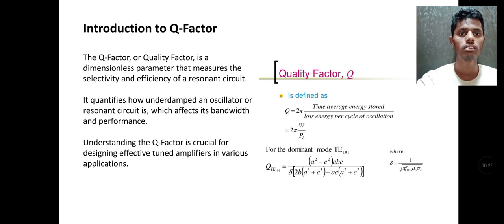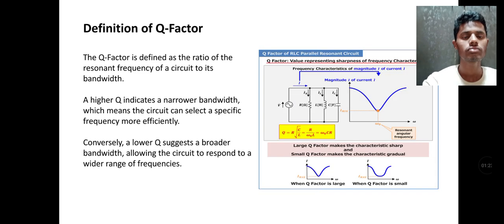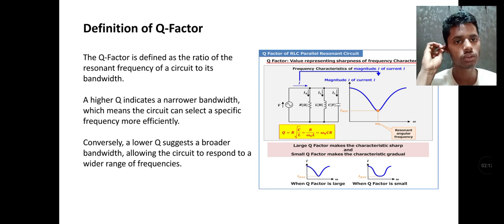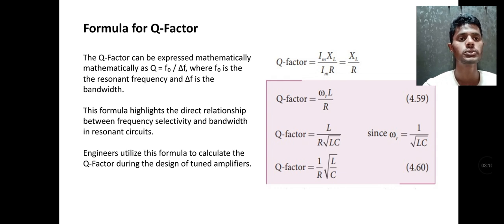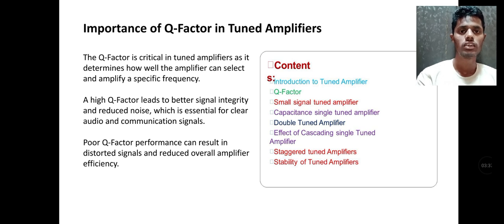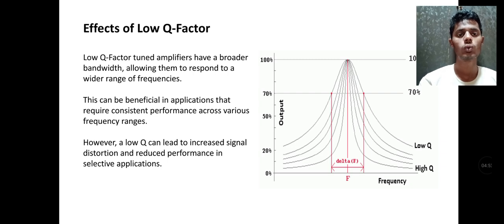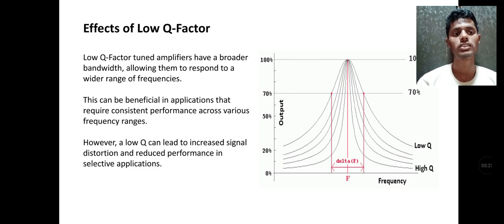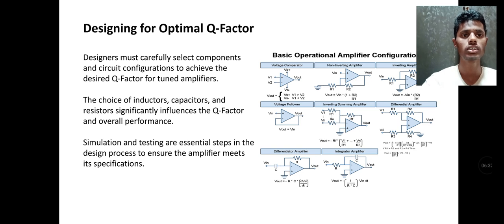April 1, 2025